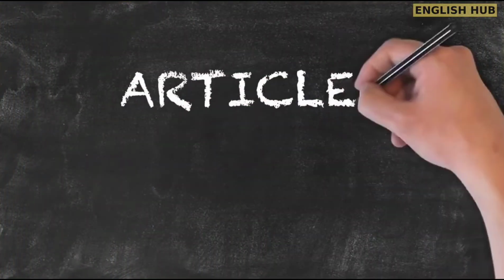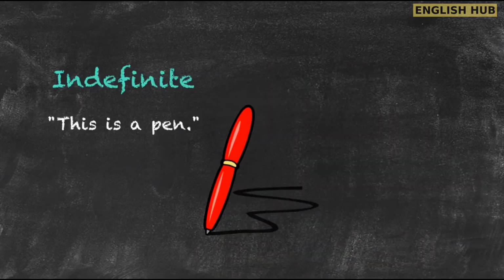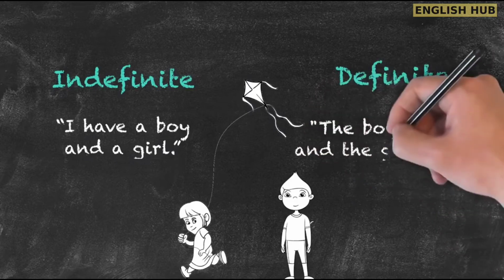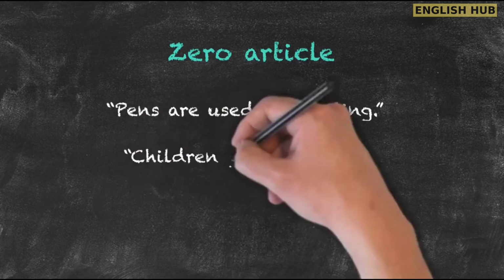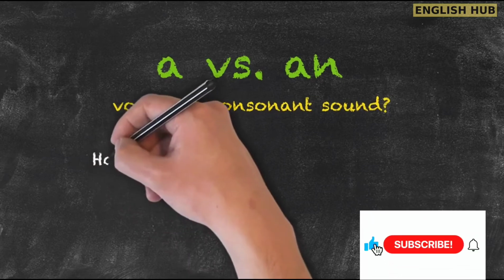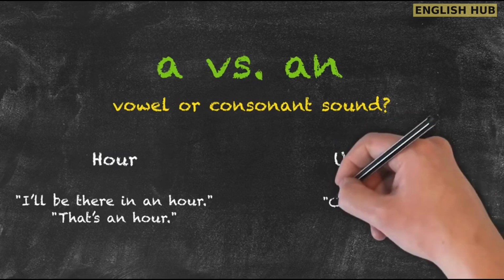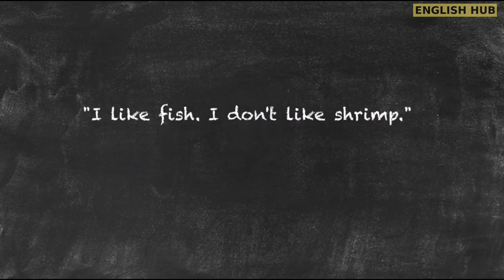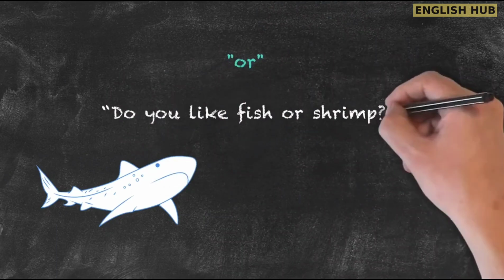English Grammar: Usage of Articles - A, An, The, and Zero Article | English Hub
This video explains the usage of A, An, The, and Zero Article in English Grammar. The article is a word or a phrase used before a noun to specify the noun. There are four kinds of articles in English Grammar that are used in a sentence is A, An, The, and Zero Article.

In this tutorial we are talking about the usage of articles in English grammar, and how they change the meaning of a sentence. We will also look at how to use the article "Zero" to express the meaning of "None". The articles A, An, The and Zero article help modify nouns and pronouns. The articles are used to express the type, quantity, or order of a noun. For example, "I like a nice cup of tea". In this sentence we are using the article "A" to signify the type of object. "A nice cup of tea". We could have said "I like a nice cup", but we use the article "A" to signify the type of object, "a nice cup of tea".